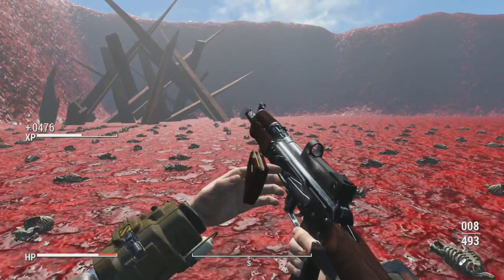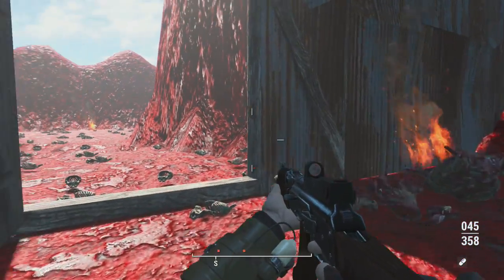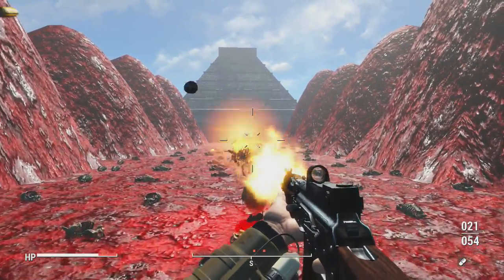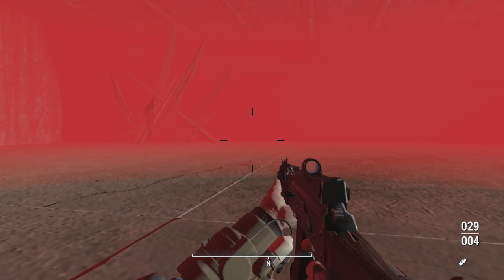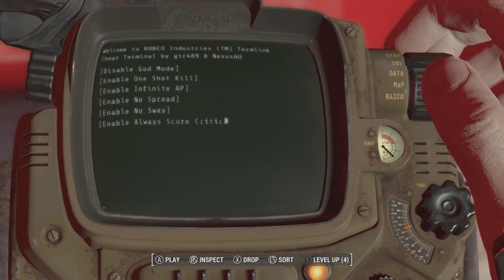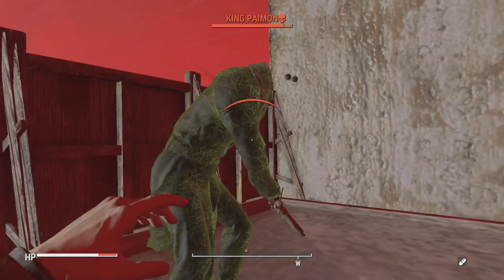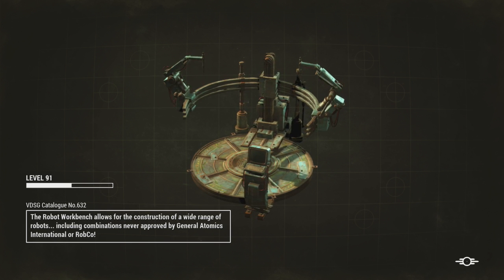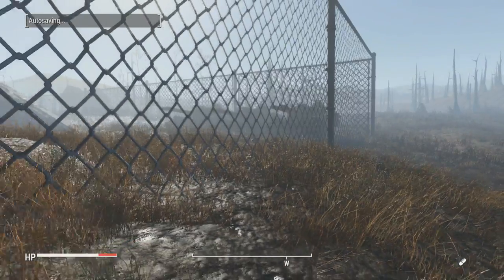Fallout 4 - (mod) Realm of beelzebub - Part 5